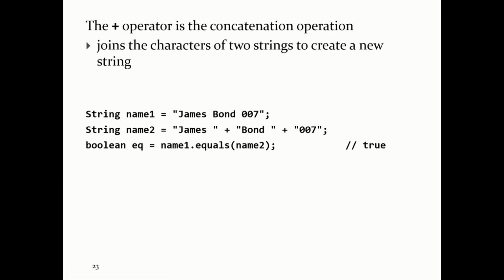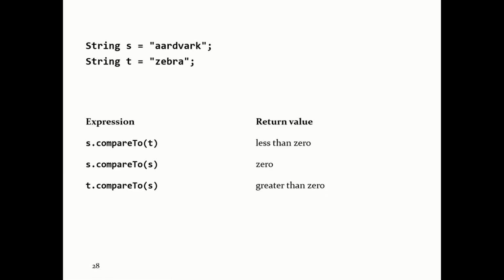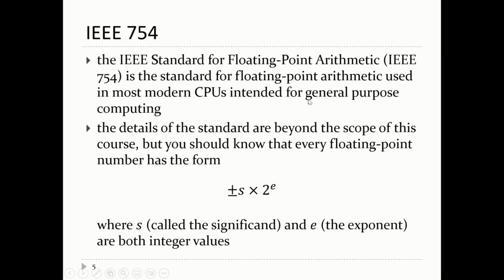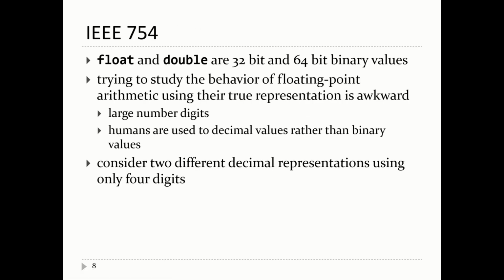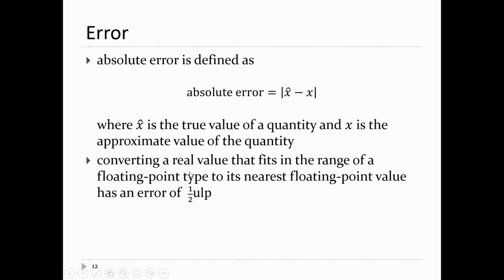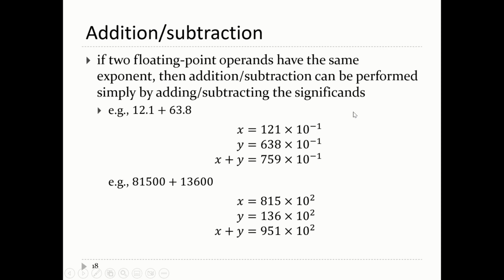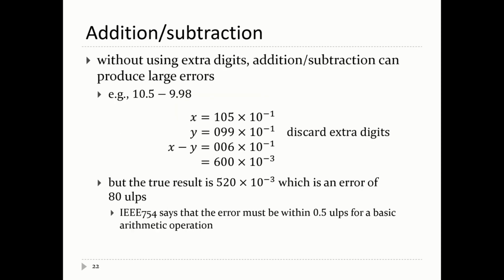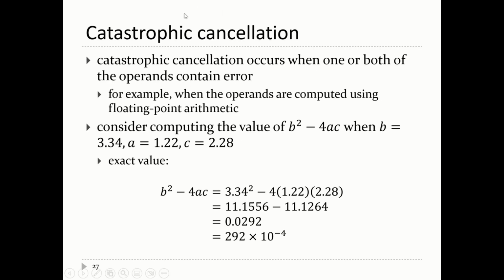CMPE212 2023 01 19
Floating-point